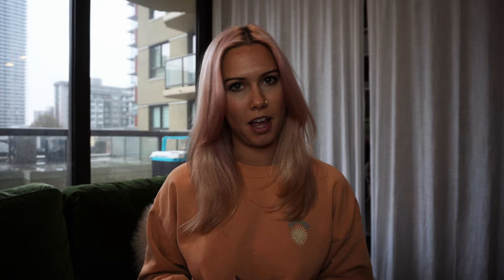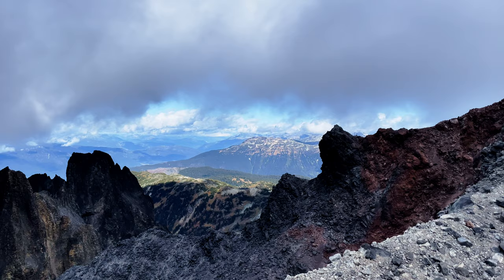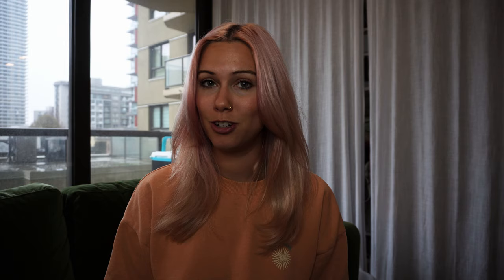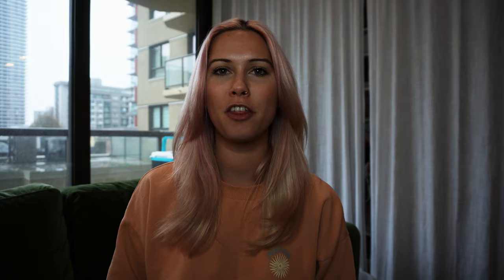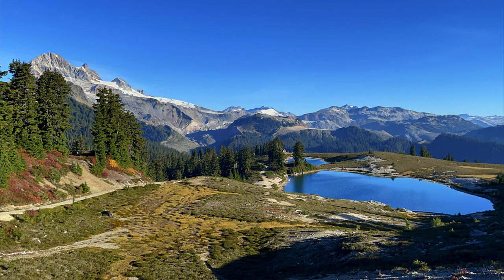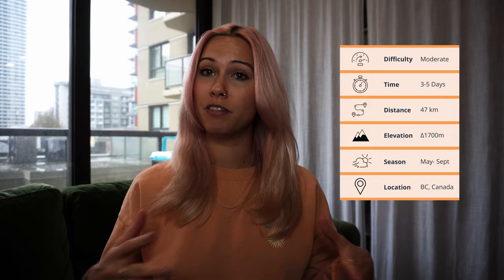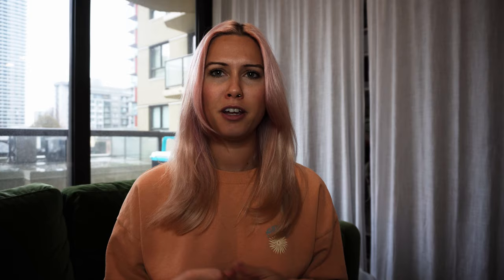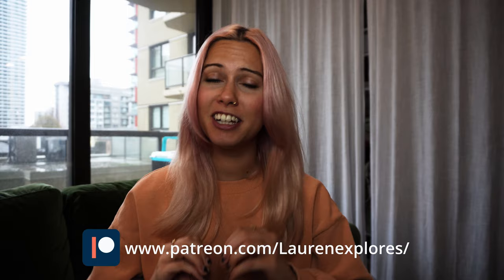5 Bucket List Worthy Hikes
5 amazing hikes to add to your bucket list
1. The Black Tusk in Garibaldi Provincial Park, BC, Canada
2. The Quilotoa Loop in Cotopaxi, Ecuador
3. Elfin Lakes, Gargoyles, & Columnar Peak in Garibaldi Provincial Park, BC, Canada
4. Juan de Fuca on Vancouver Island, BC, Canada
5. Mt Sneffels in Colorado, USA